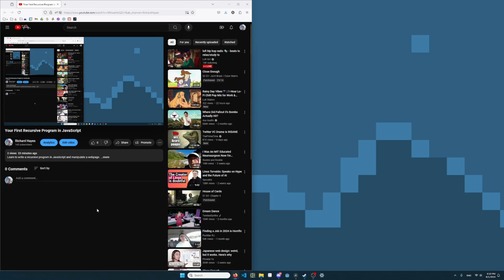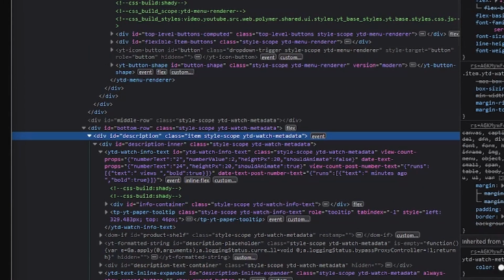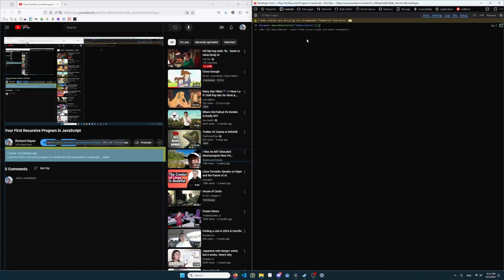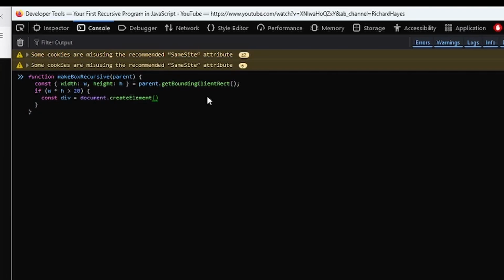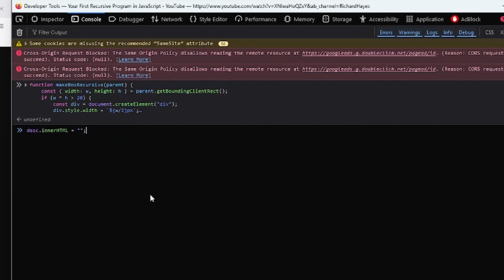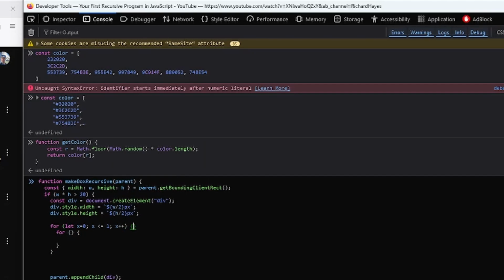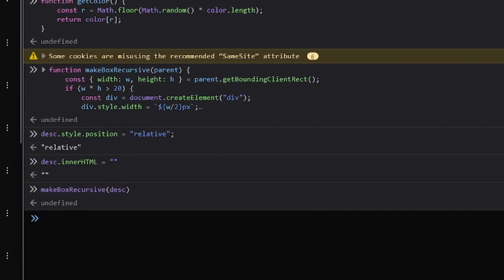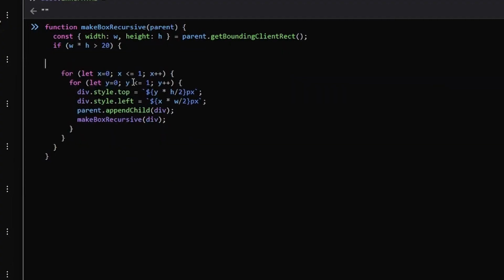Your First Recursive Program in JavaScript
Learn to write a recursive program in JavaScript and manipulate a webpage.